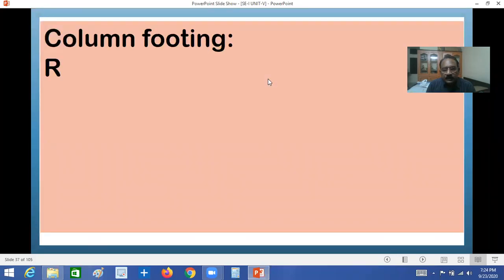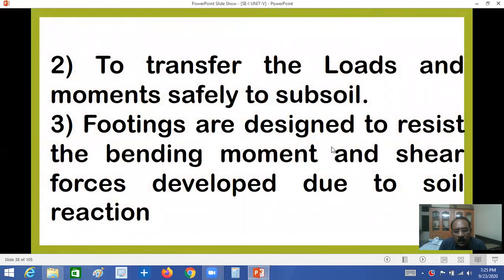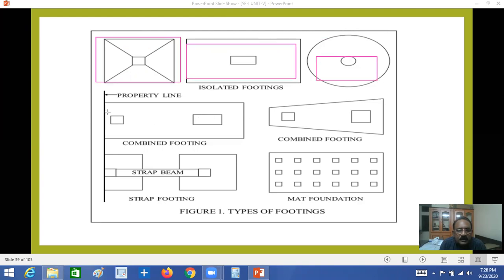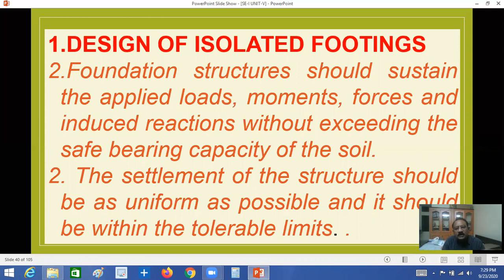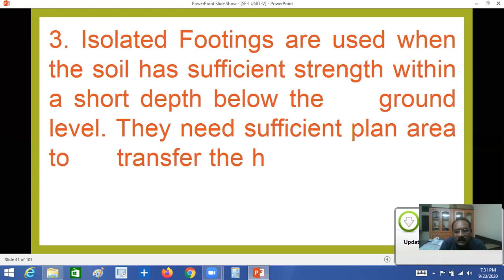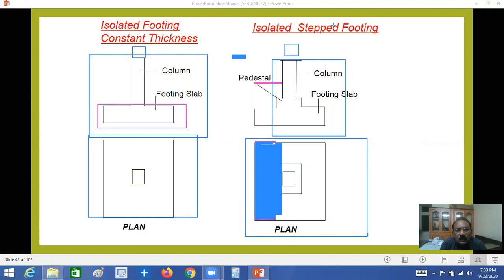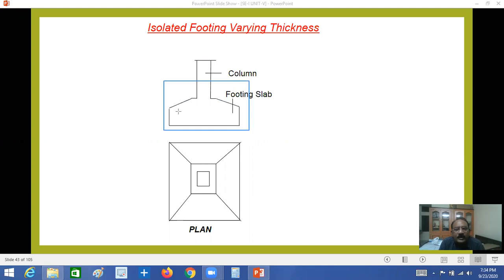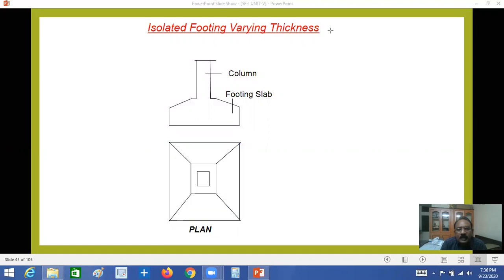SE- I UNIT- V LECTURE- 6